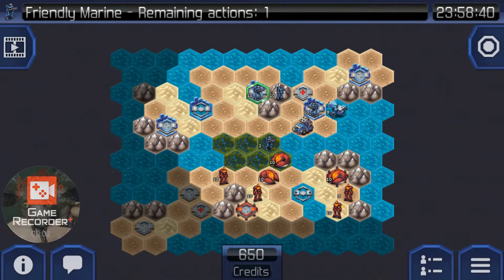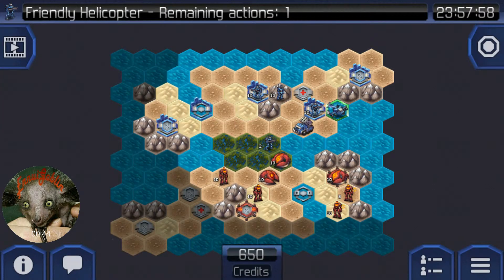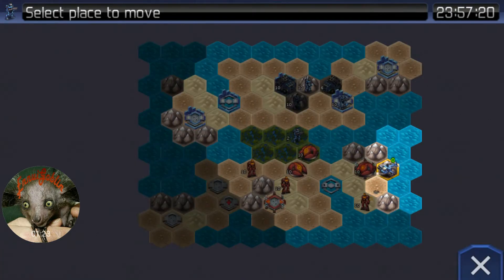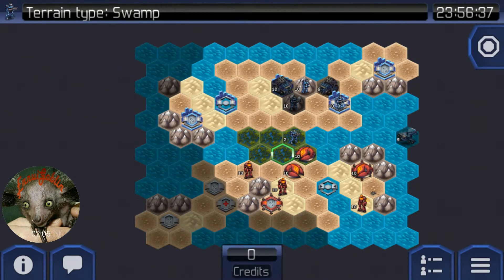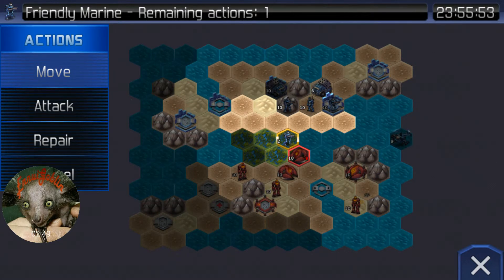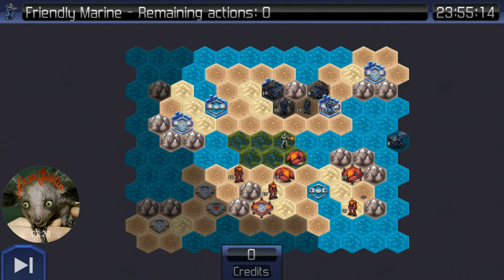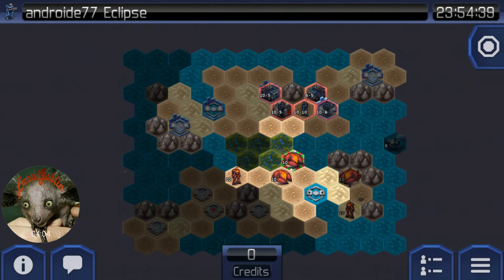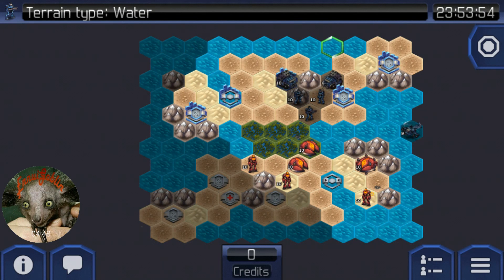Uniwar Battlegrounds - Round 7 Vs Androide77 on Marsh Ridge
SvT Match With EnnuiGoblin Vs Androide77.